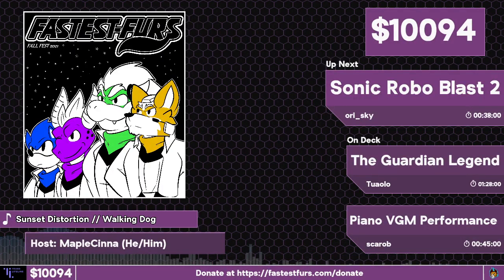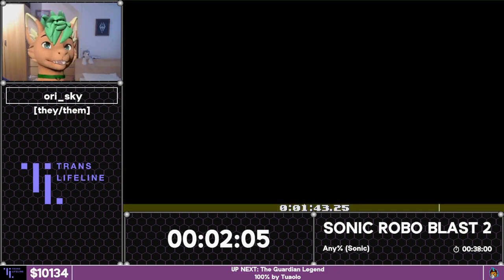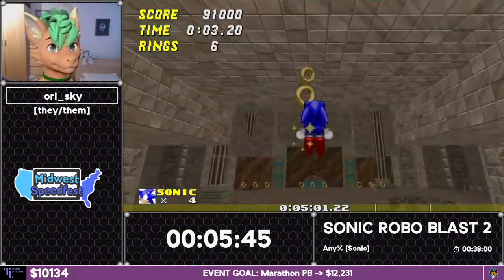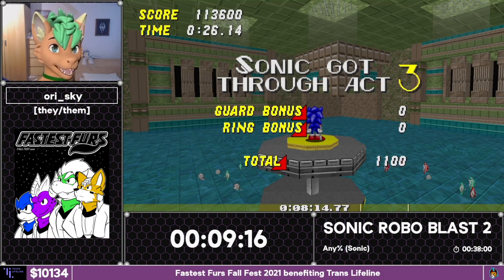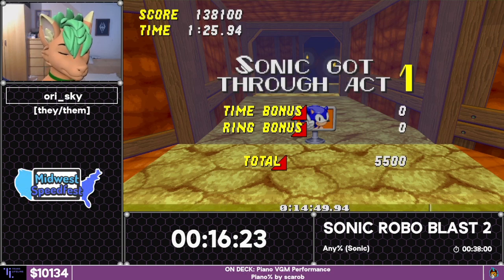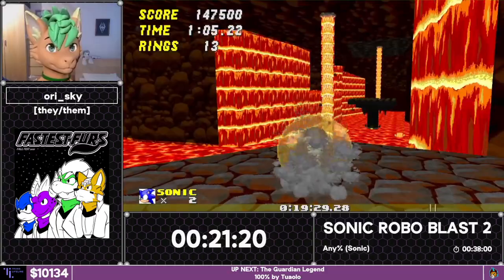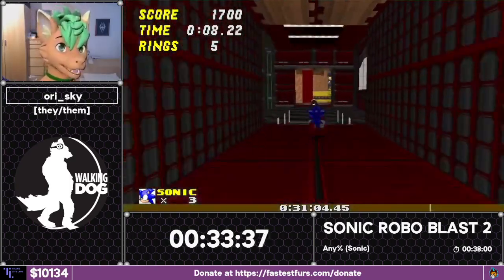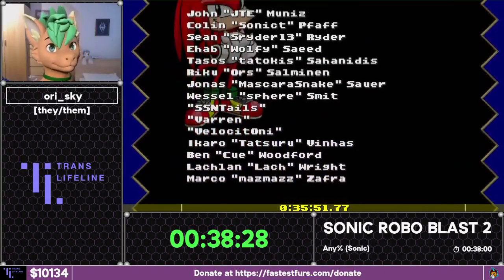Sonic Robo Blast 2 Any% (Sonic) by ori_sky - Fastest Furs Fall Fest 2021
Sonic Robo Blast 2 Any% (Sonic) by ori_sky (they/them), Hosted by MapleCinna (he/him) as part of Fastest Furs Fall Fest 2021, as seen Runner Host